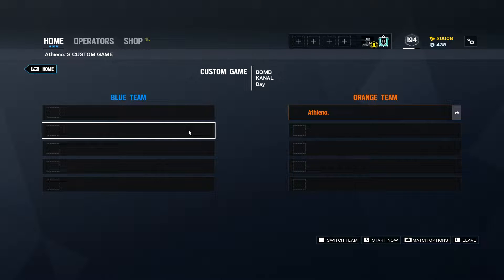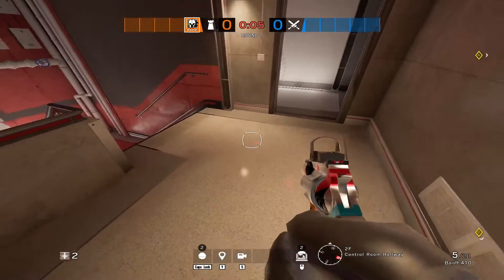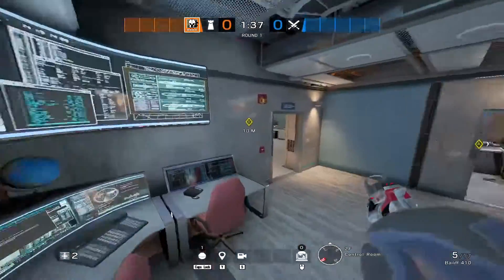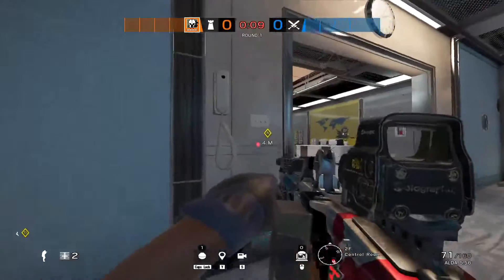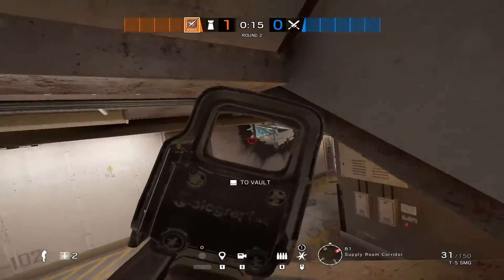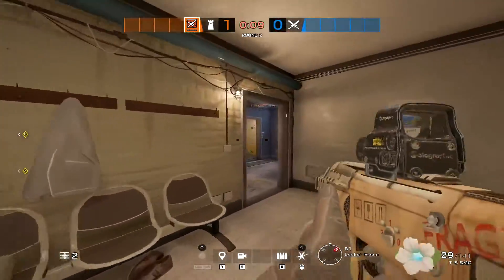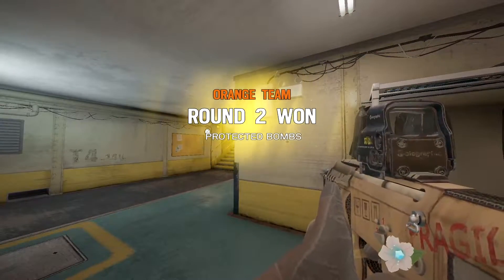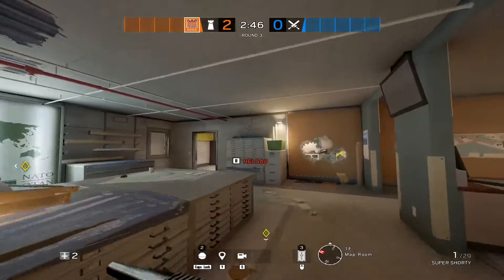*BEST* Kanal Defense Guide for Solo & Team (Console/PC) Rainbow Six Siege Steel Wave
TIMESTAMPS:
0:40 2F Server & Radar room
5:05 B1 Kayaks & Supply Room
9:18 1F Security & Map room

{ TURN NOTIFICATIONS ON FOR DAILY TIP VIDEOS & HIGHLIGHTS❤️Share with a friend that plays siege👍 }

{ Comment any Questions/Ideas!👍 }

{ FOLLOW MORE R6 CONTENT ON DIFFERENT PLATFORMS! ⬇️ }

{ Sensitivity: }
H 8
V 8
ADS : 54
400 Dpi

You are able to improve insanely fast. Keep Grinding.